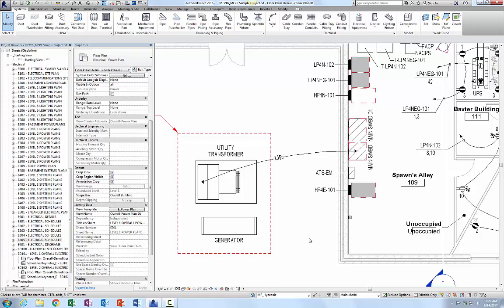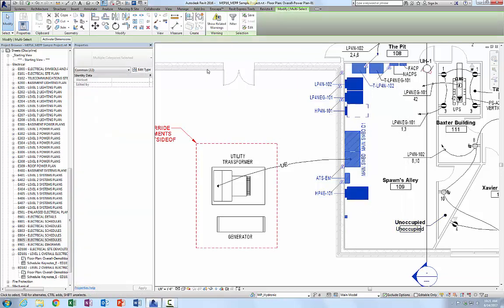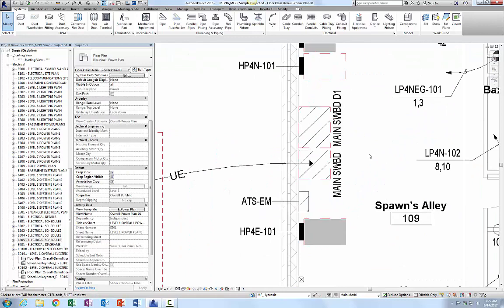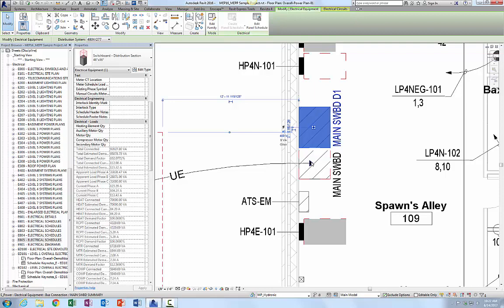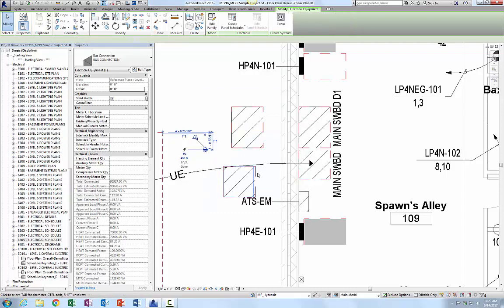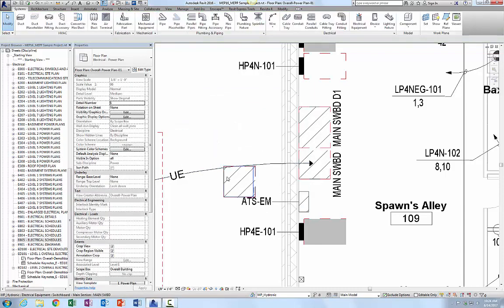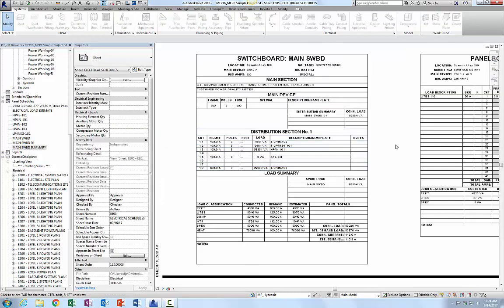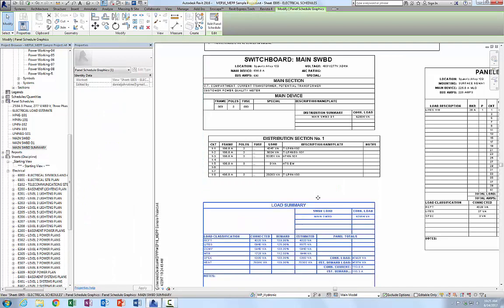E Distribution Equipment